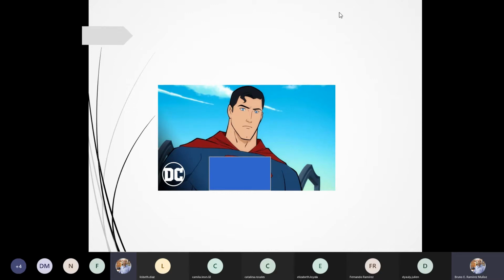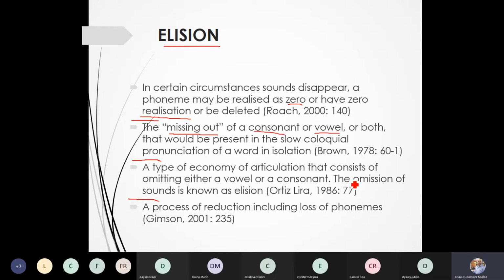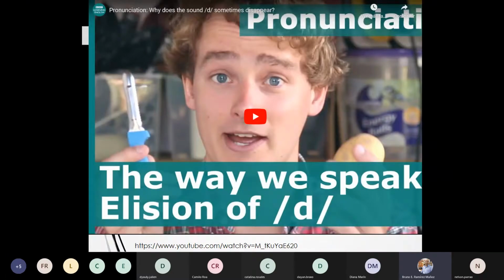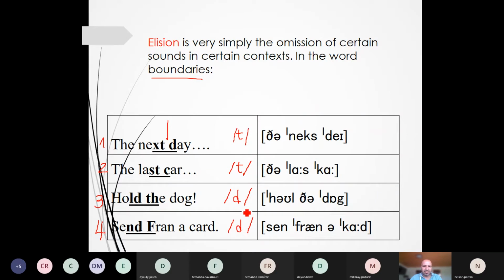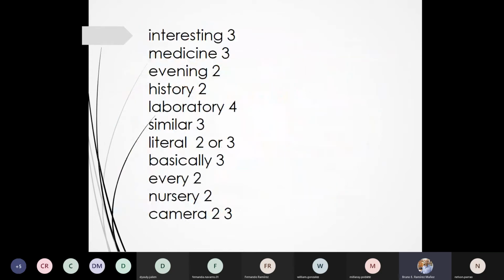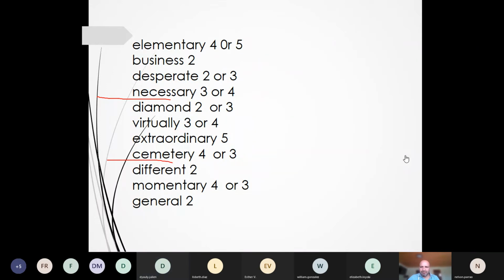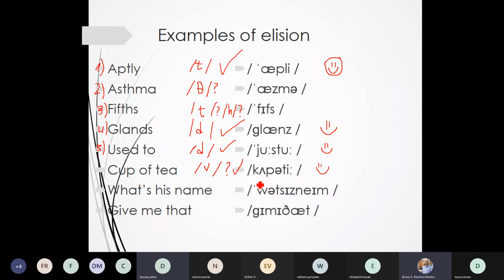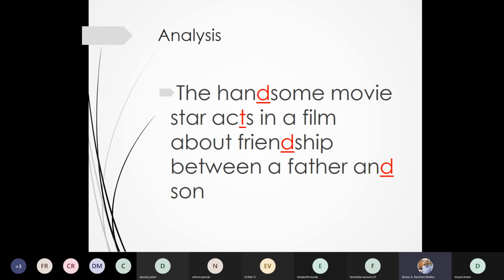ELT125 section 3 Nov 19 2020 part 1